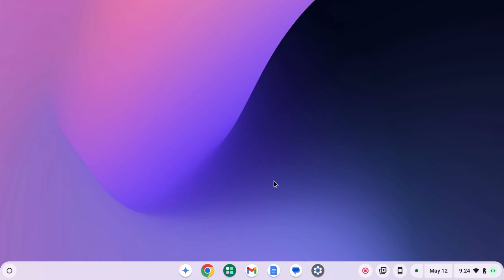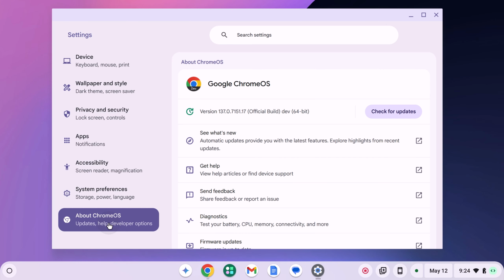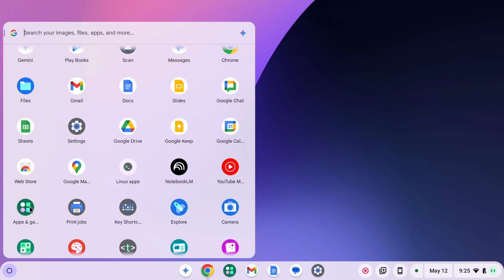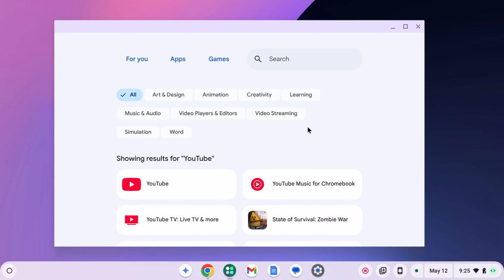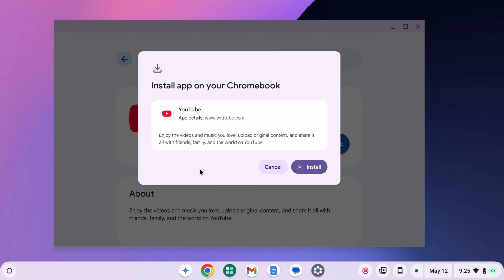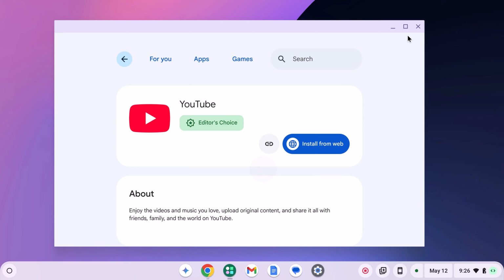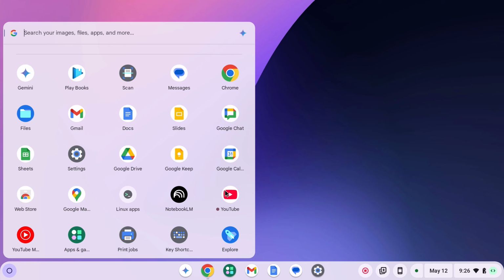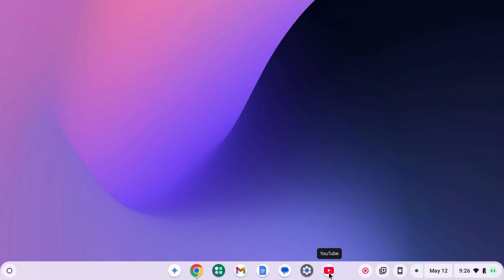How to Install YouTube App on Chromebook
In this video, we are going to learn how to install the YouTube app on a Chromebook. On a Chromebook, you get a shortcut on the Shelf for YouTube, which you can use to directly open it in Chrome or you can simply visit YouTube in the browser. However, if you want a native YouTube application, you can easily install it.